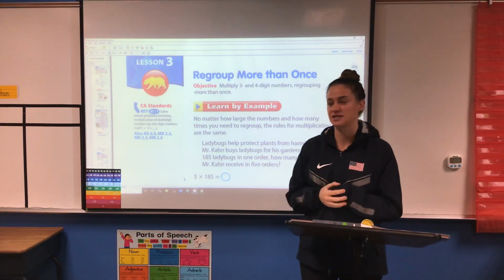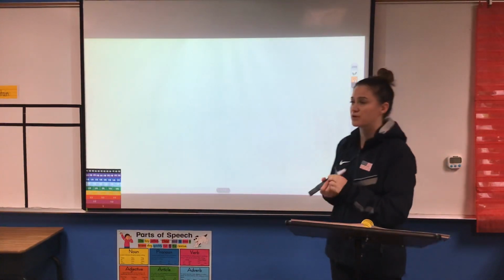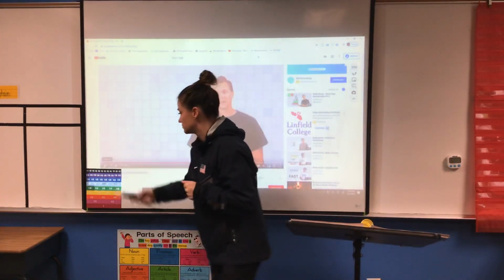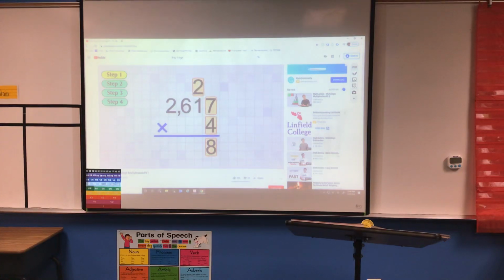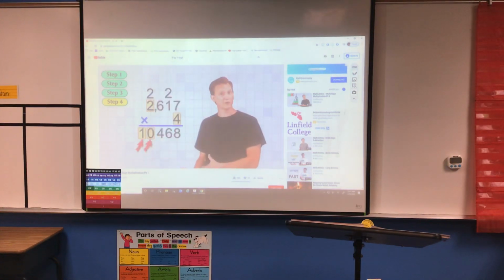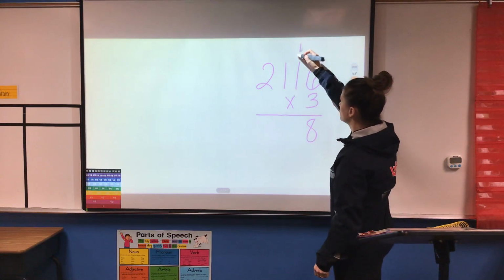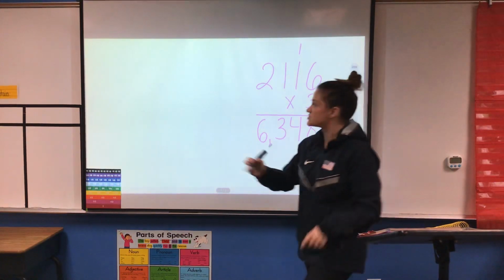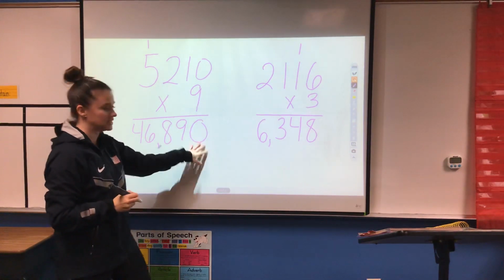Wednesday April 1 Math Lesson 21.3